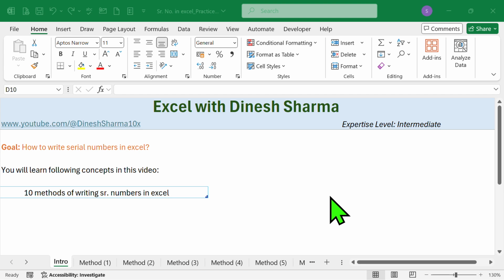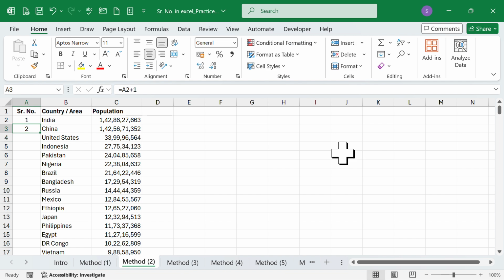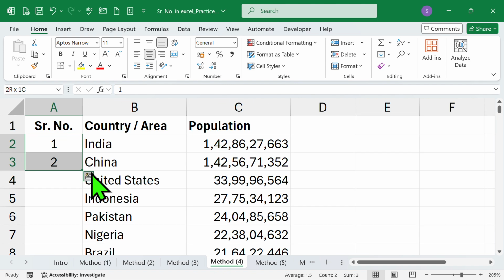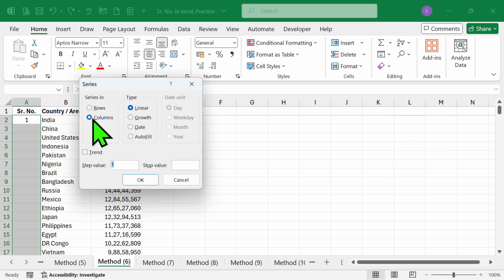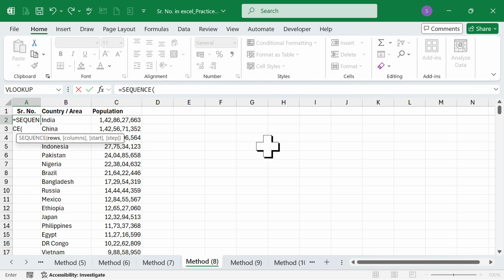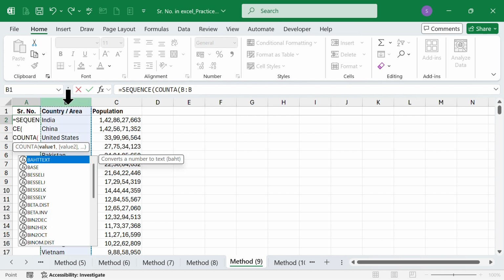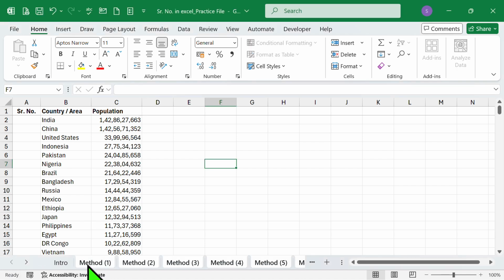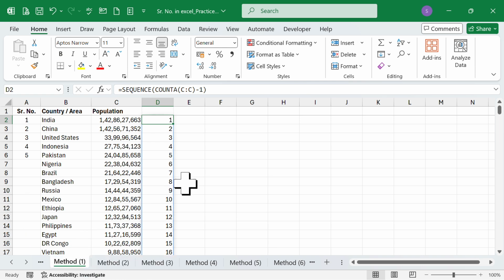10 Easy Ways to Write Serial Numbers in Excel | Excel Tips by Dinesh Sharma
Struggling with writing serial numbers in Excel? Learn 10 unique and efficient methods to handle this task effortlessly! In this tutorial, Dinesh Sharma shares tips and techniques to help you add serial numbers to your data quickly and accurately, whether you're working with simple lists or complex tables.

This video is perfect for beginners, professionals, and anyone looking to enhance their productivity in Excel. Say goodbye to repetitive tasks and discover smarter ways to work with data.